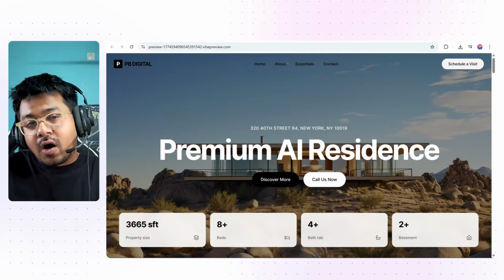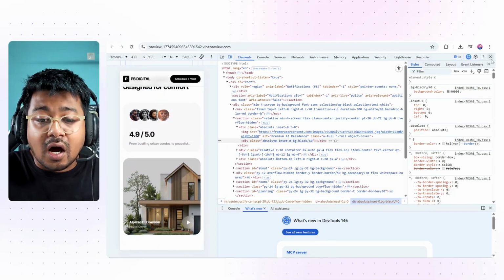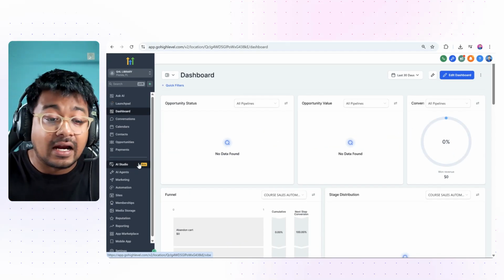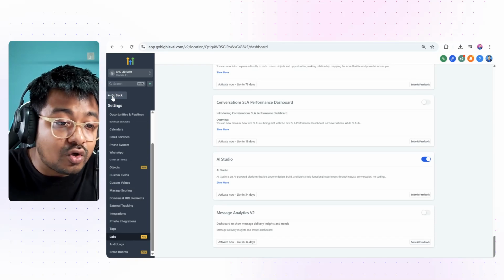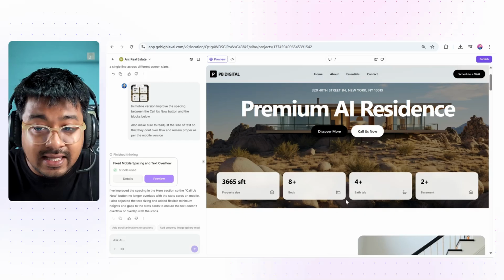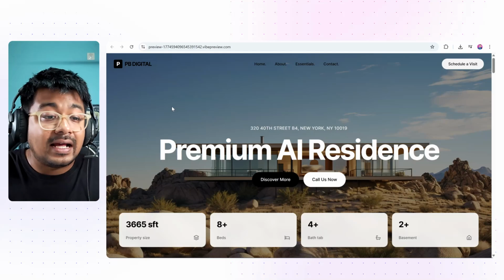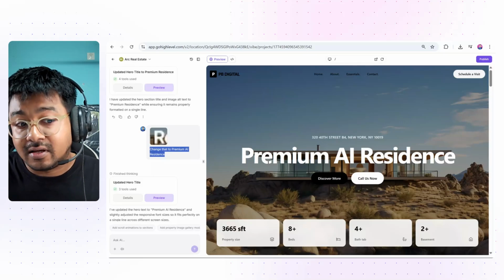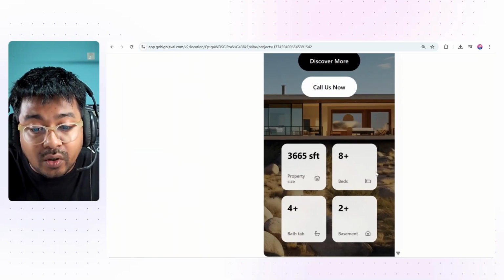GoHighLevel AI Studio Tutorial 2026 — Build a Website in 5 Minutes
6–8 Figure Systems (Limited Monthly Spots)

⏱️ Timestamps
00:00 Introduction
01:11 Enabling AI Studio
02:20 AI Website Showcase
03:12 Prompting and Customization
04:34 Mobile Optimization
05:38 Special Offer and Conclusion